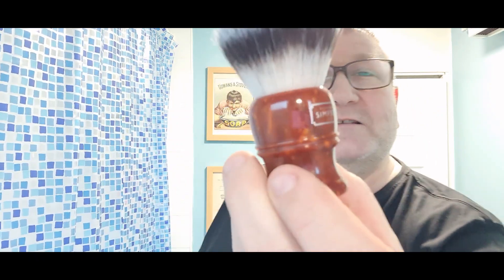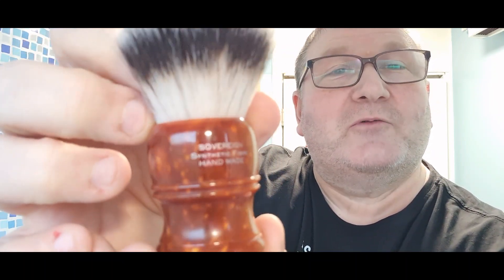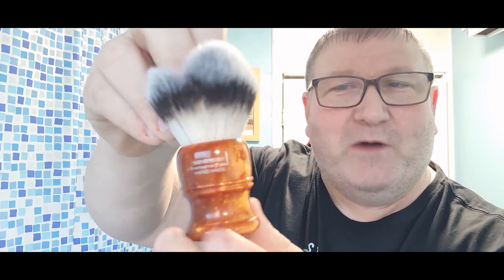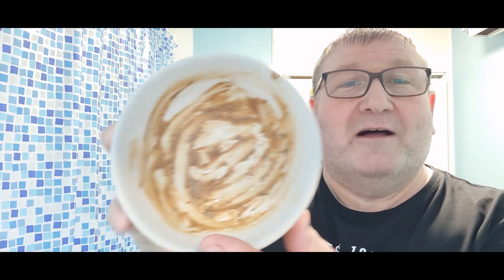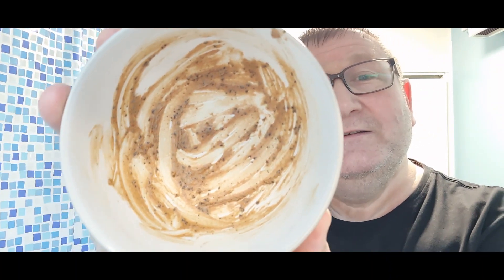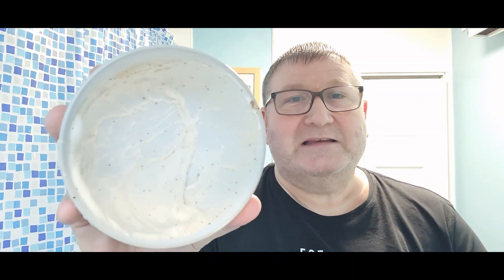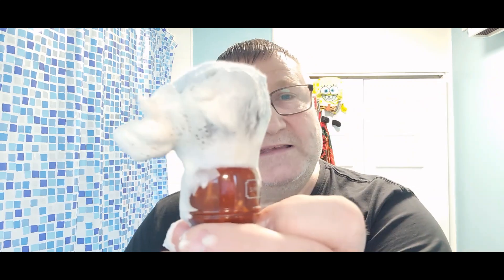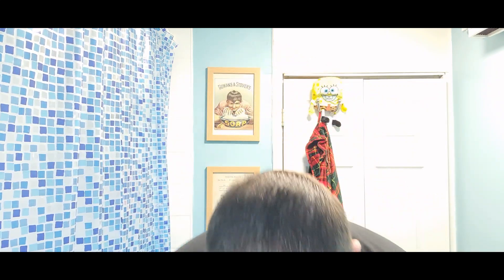Executive Shaving "Braveheart" Razor 0.72: WTF "The Perfect Cup" Shave Soap: Azzaro Splash.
razor blades and other items used in traditional wet shaving

Shaving using & reviewing shaving cream shaving soap aftershave safety razors shaving brushes
the use of affiliate links results in a small commission from the company 100% of this will help finance the channel , the way it works is…you use the link below to take you to the razor company ,any subsequent purchases made from that window will result in a commission thankyou in advance